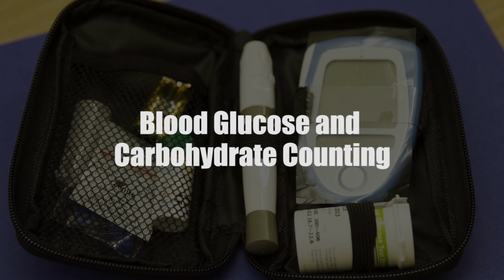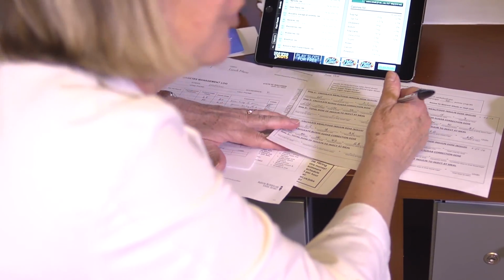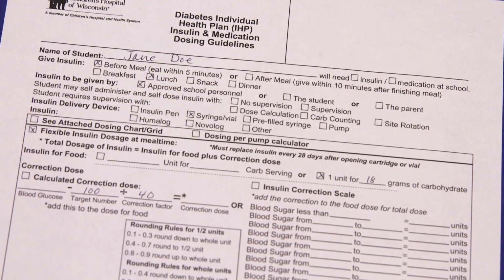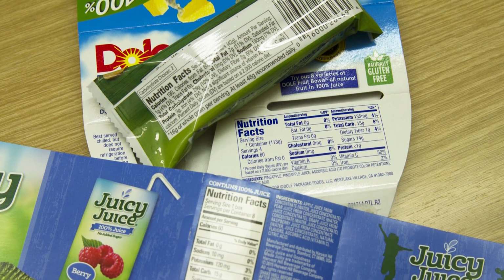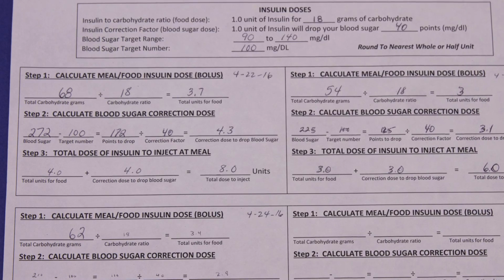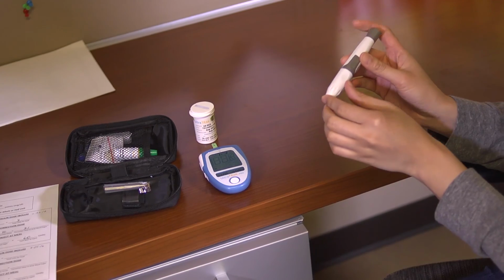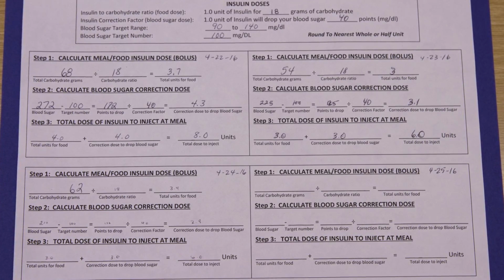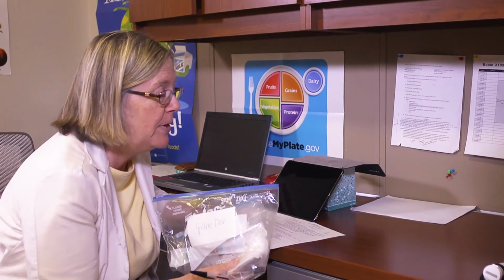Carbohydrate Counting for Students with Dietary Needs